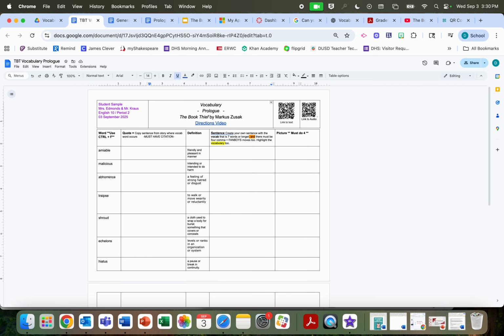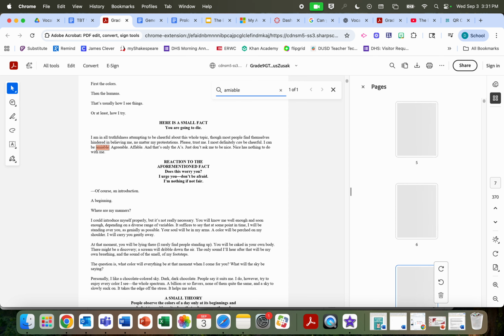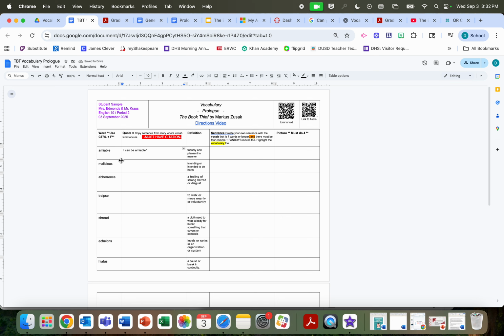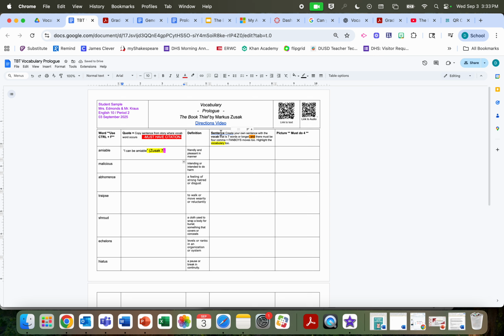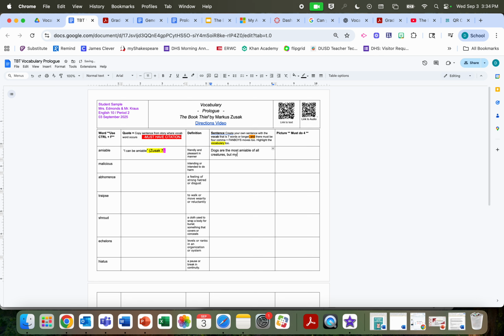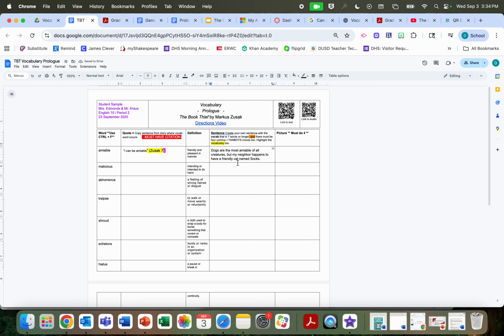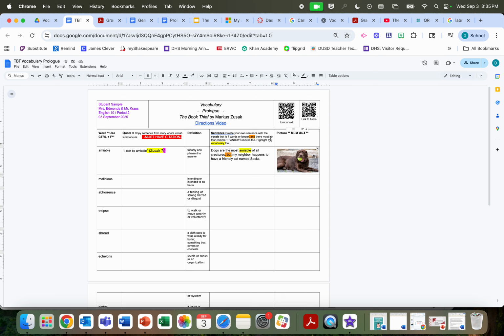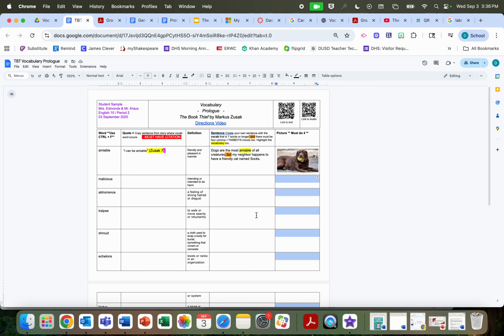TBT Vocab Prologue